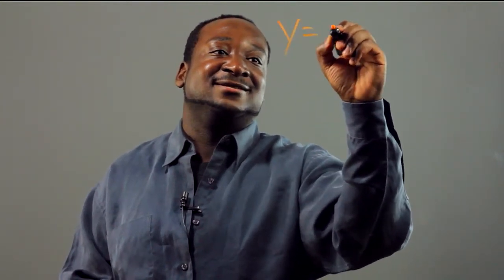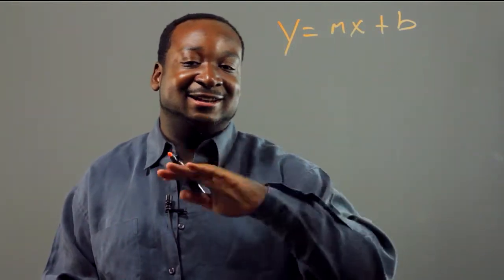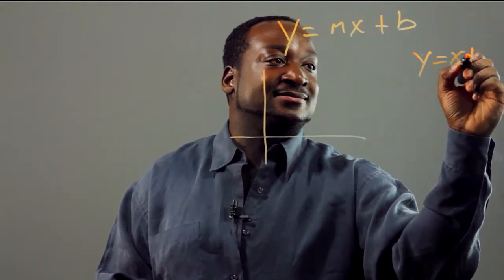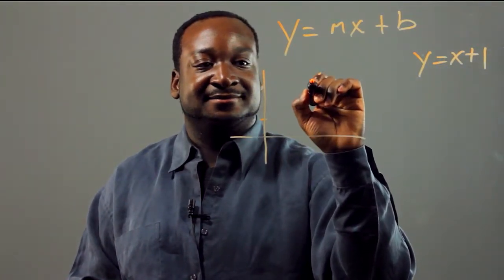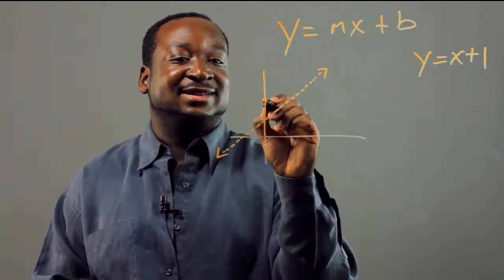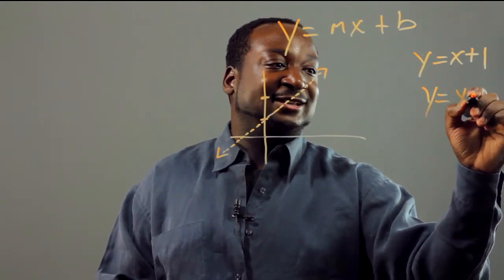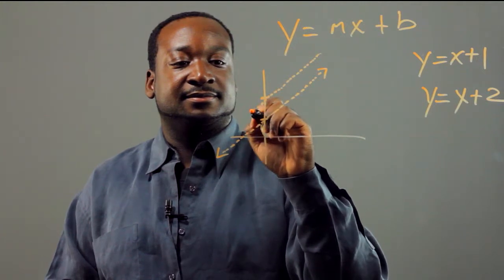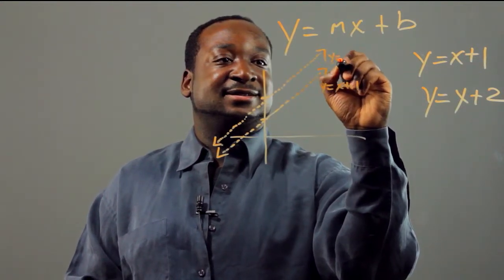How to Graph Binomials : Applied Mathematics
In simple terminology, a binomial is referring to two terms. Find out how to graph binomials with help from an expert in computers, with two degrees in both Computer Science and Applied Mathematics, in this free video clip.

Series Description: Mathematics will be very important all throughout your life, not just when you're seated inside a classroom in school. Get tips on the theories of applied mathematics with help from an expert in computers, with two degrees in both Computer Science and Applied Mathematics, in this free video series.